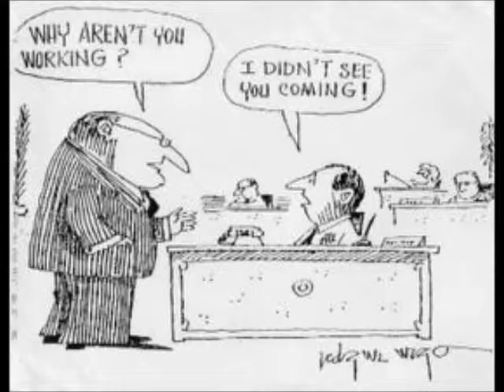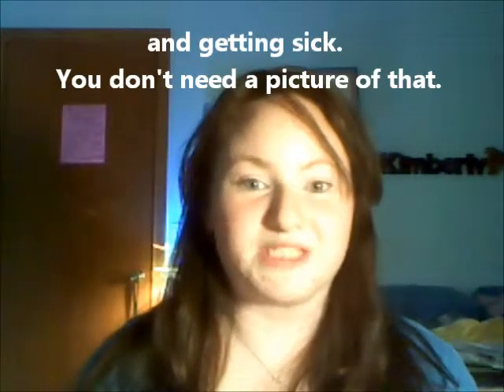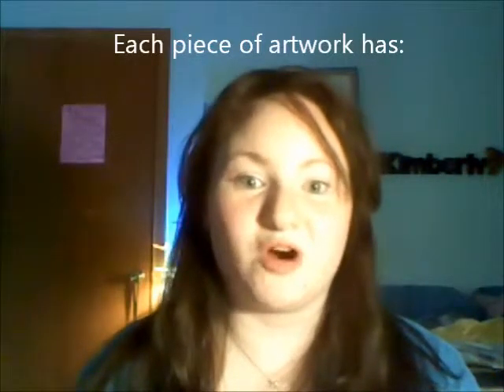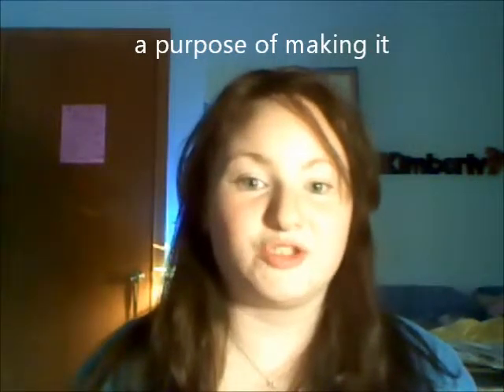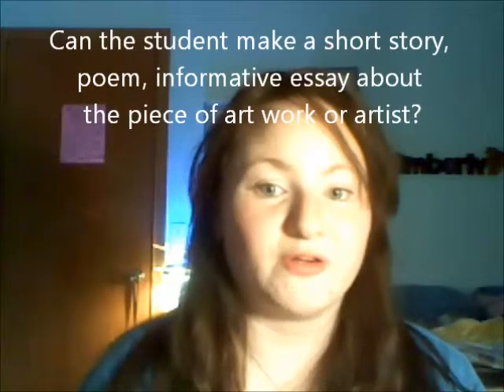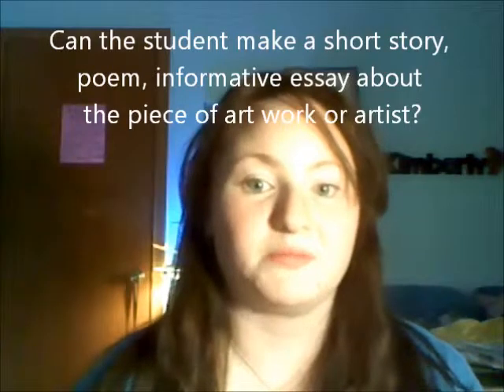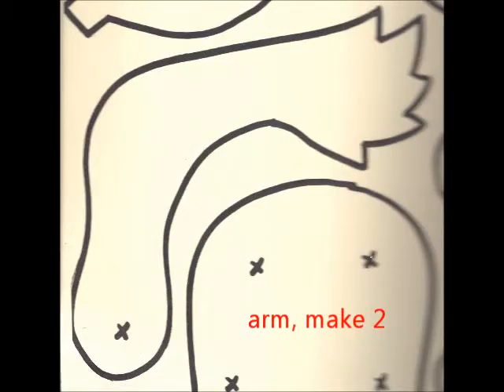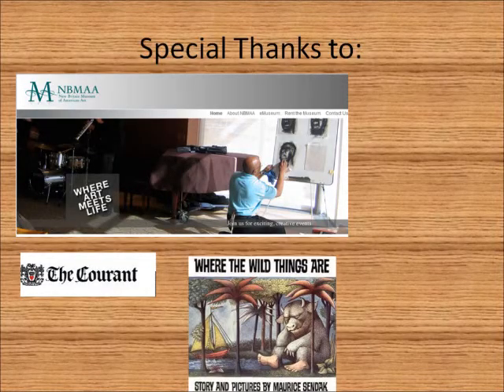Where The Wild Things Are museum art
This article is from the book Where The Wild Things Are and it's relationship to the New Britain Museum of American Art.  The articles appeared in the Hartford Courant on November 13, 2013.  How do you get a child with attention deficit interested in museum art?